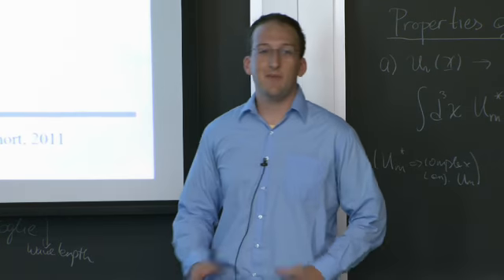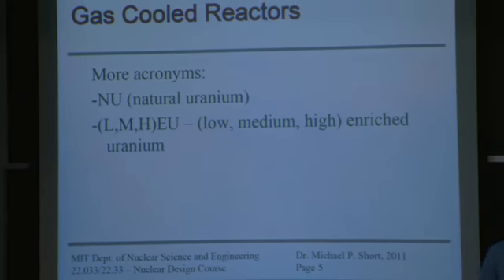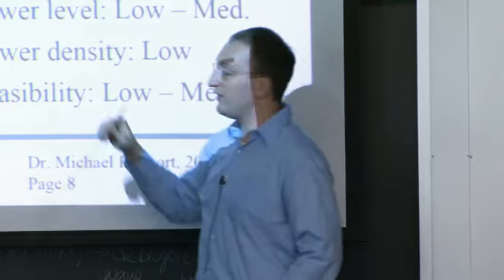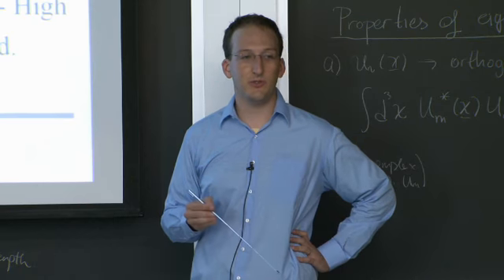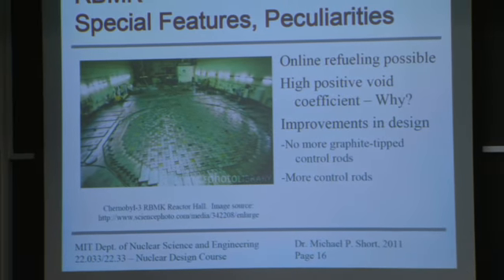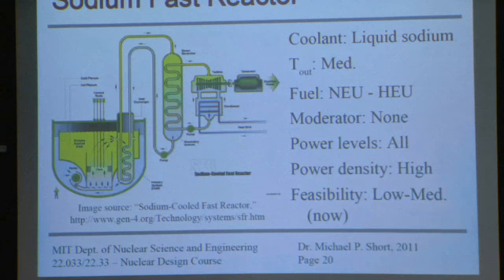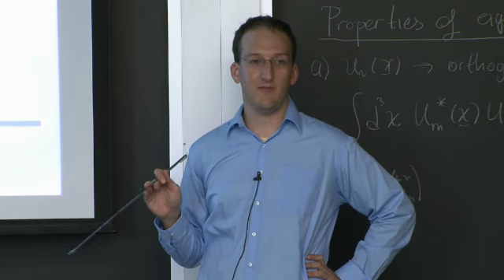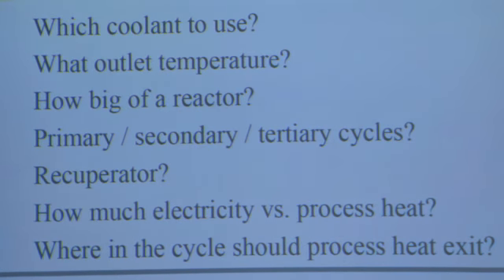Lecture 1: Core - Nonconventional (Non-PWR/BWR) Reactors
MIT 22.033 Nuclear Systems Design Project, Fall 2011
Instructor: Dr. Michael Short